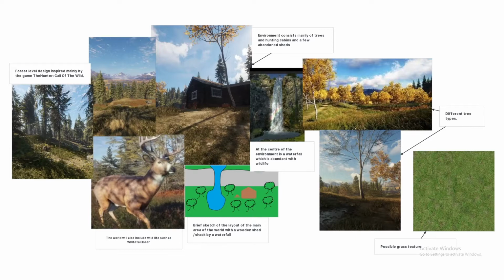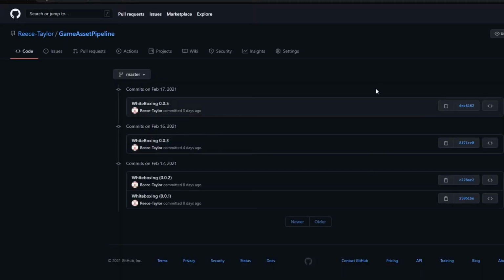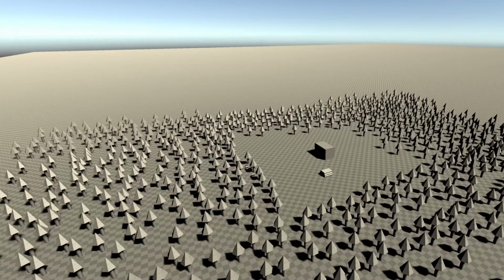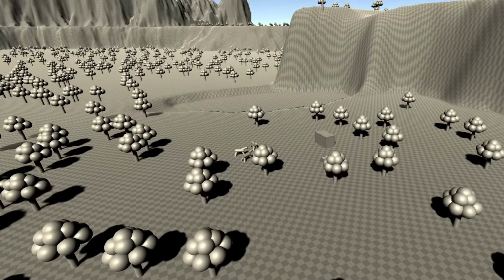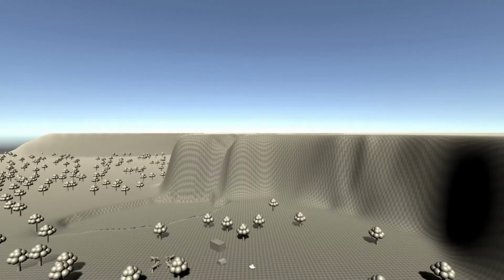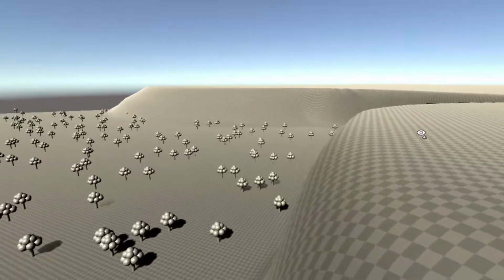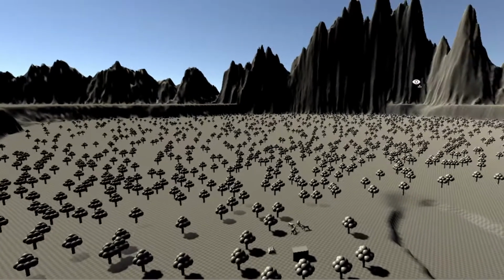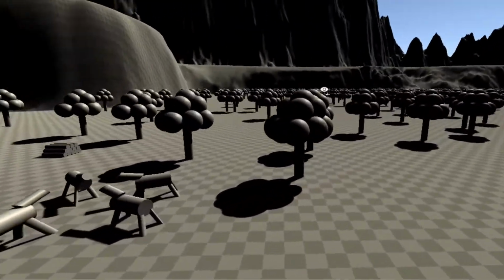Game Asset Pipeline Monitor Point 1